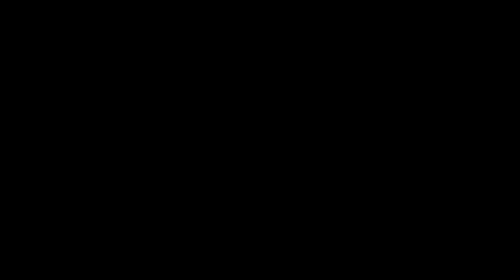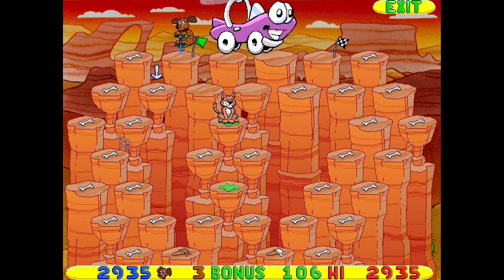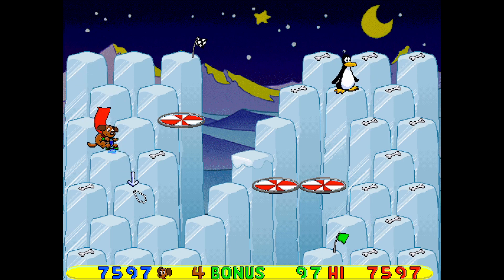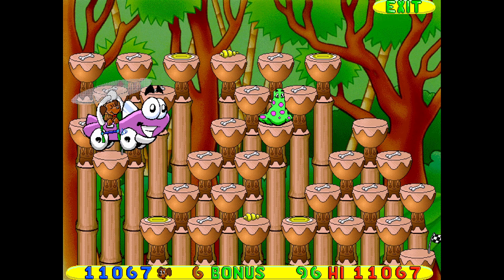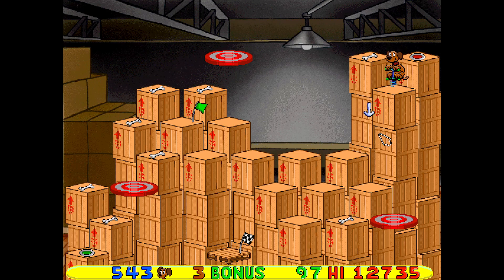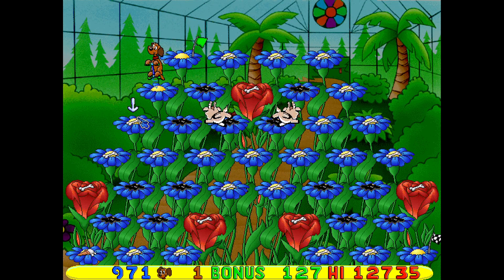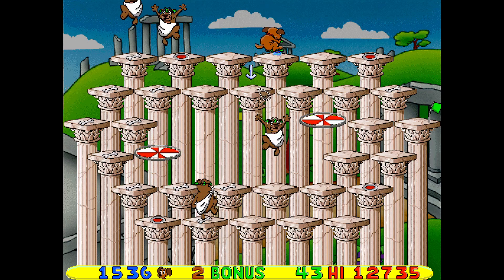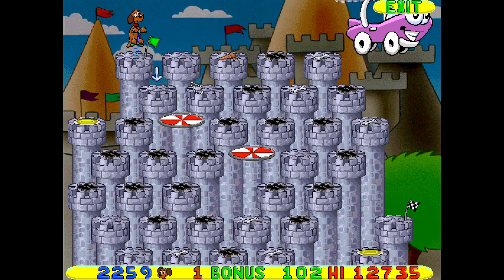Archive: Putt-Putt and Pep's Dog on a Stick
Original Stream Title: The More The Merit-er
Original Stream Date: 7/13/23